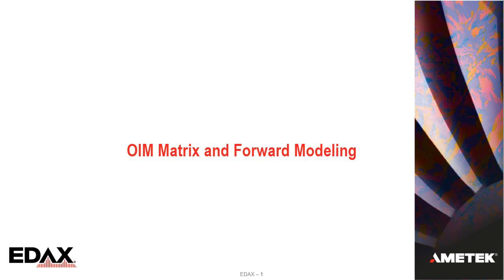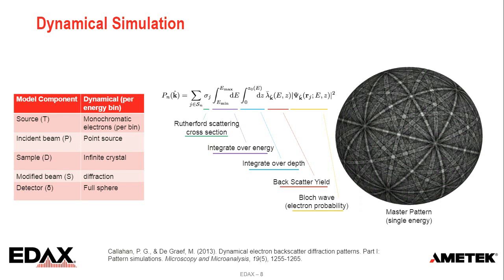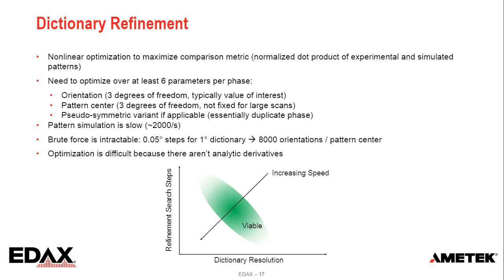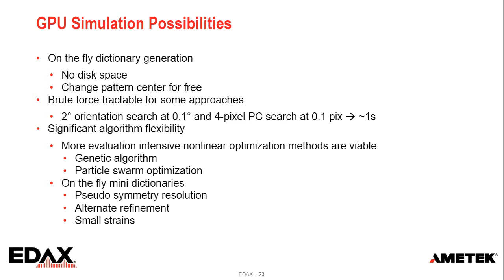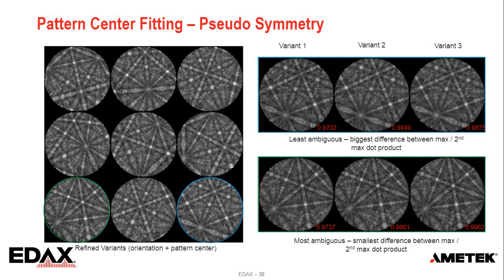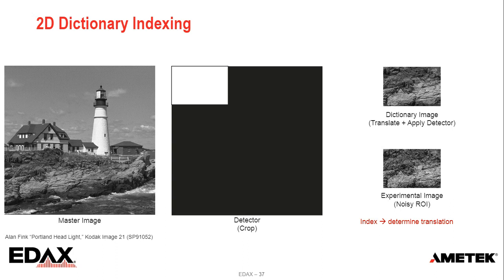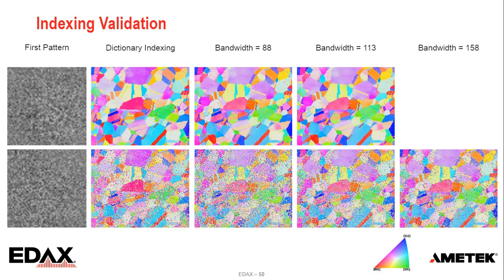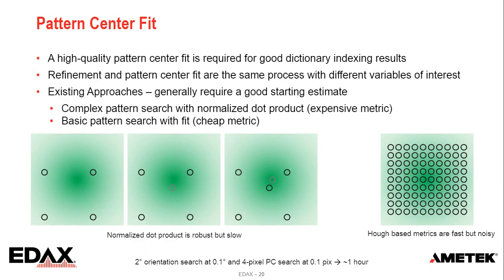OIM Matrix and Forward Modeling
Forward models are a powerful tool for indexing EBSD patterns, providing extremely robust noise tolerance, excellent phase discrimination, and advanced analysis capabilities. Unfortunately, these tools generally have a steep learning curve with high computational and storage costs. In this webinar, we will review the essentials of the existing forward model indexing framework using the OIM Matrix™ package, focusing on the refinement process. We will also give you a preview of upcoming enhancements to OIM Matrix for accelerated indexing and enhanced usability.